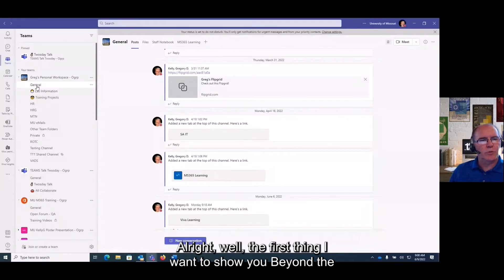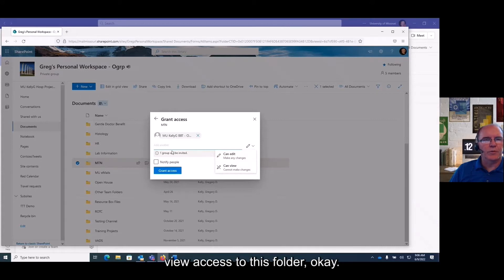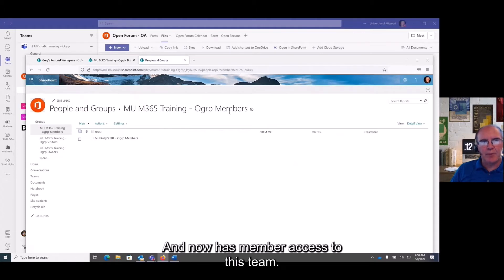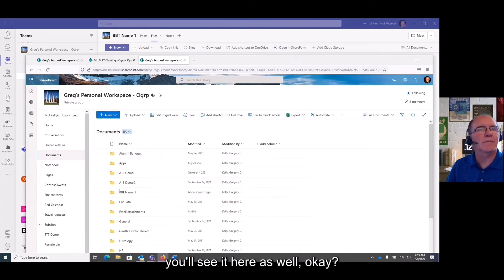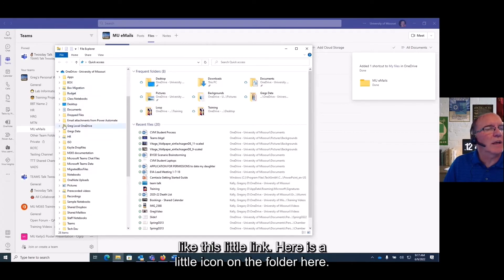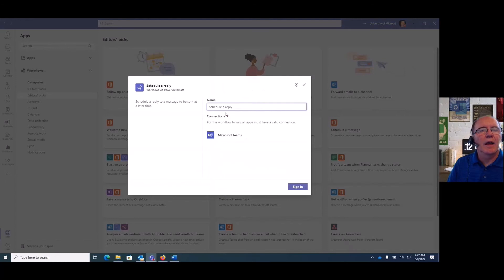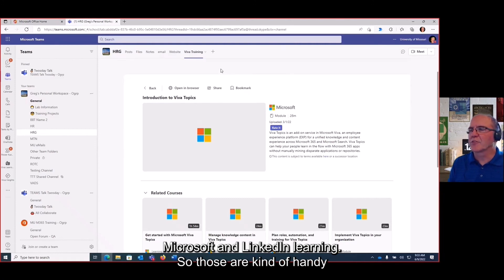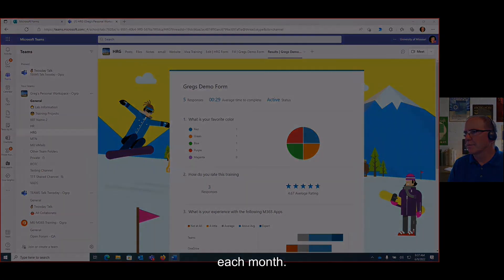This is how you DoIT - Beyond the Basics of Teams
If you are an MU employee, student, or group who wants one-on-one training, set up a training session for your team or department at .